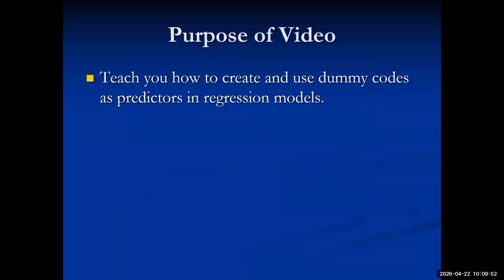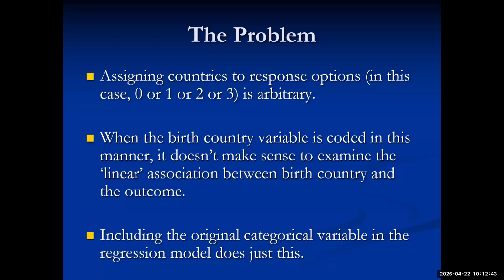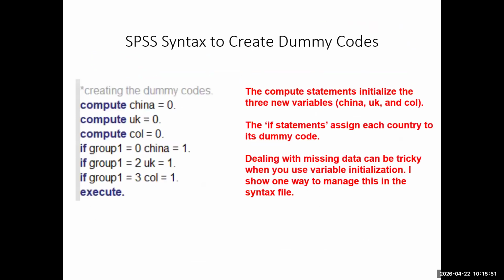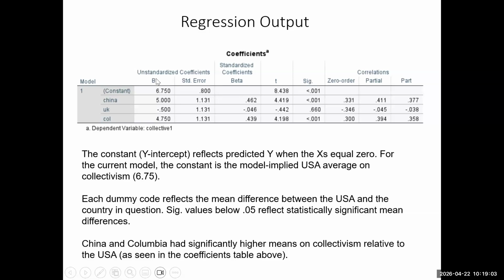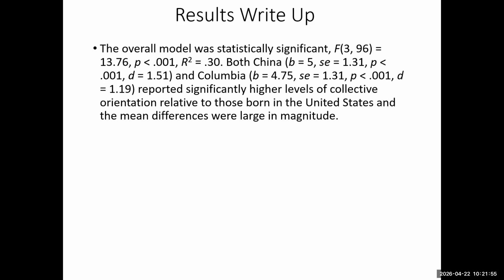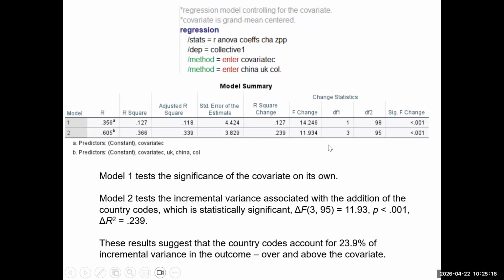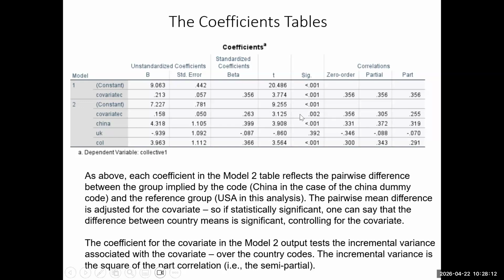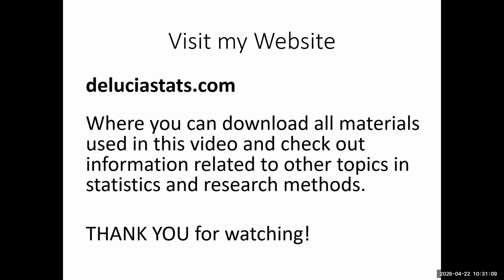Dummy Codes in Regression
Demonstrates how to create dummy codes, use them in your analysis, and interpret your output.